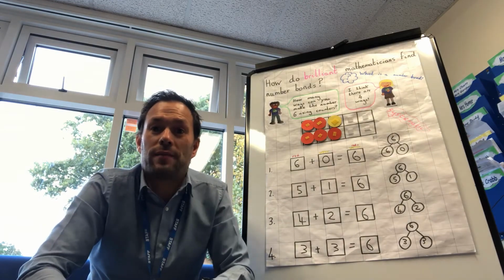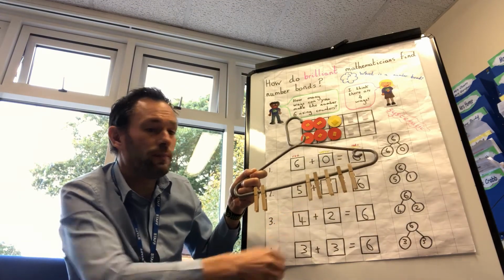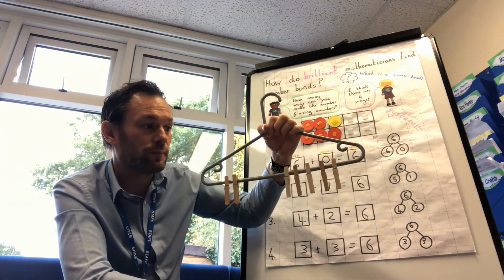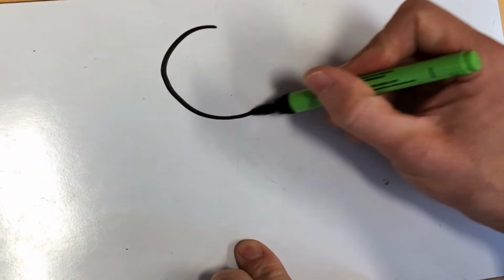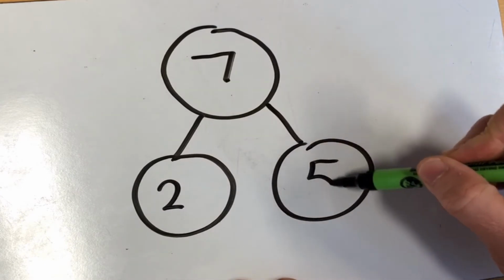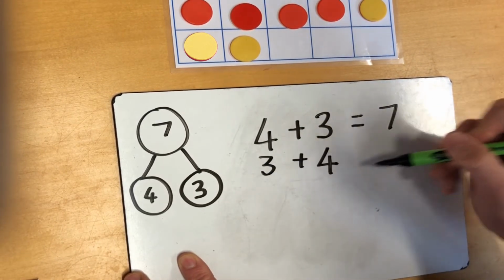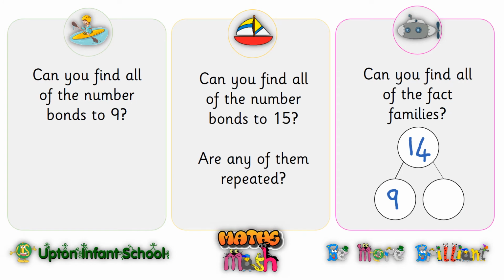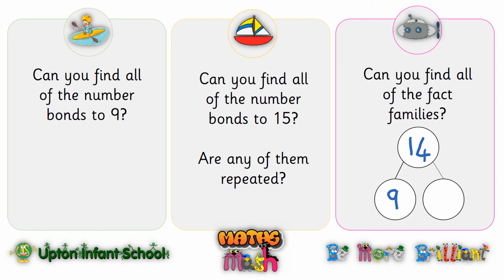Year Two Maths Mash 9th October (Number Bonds)